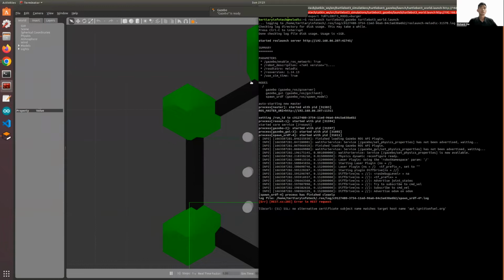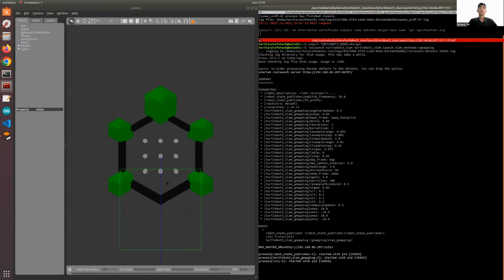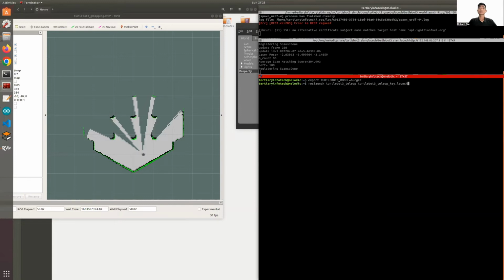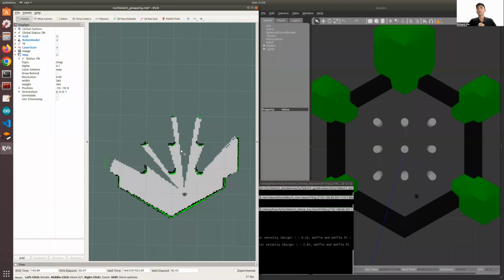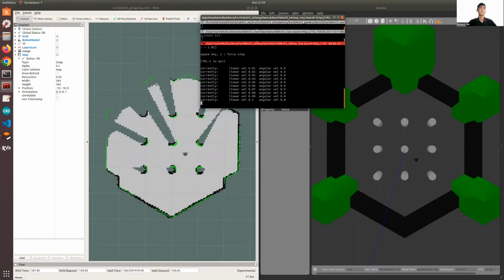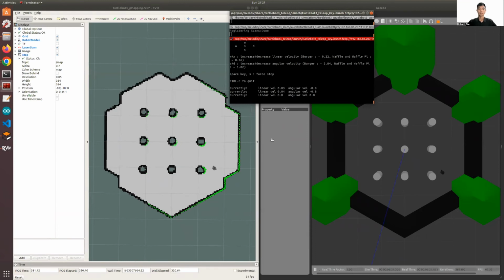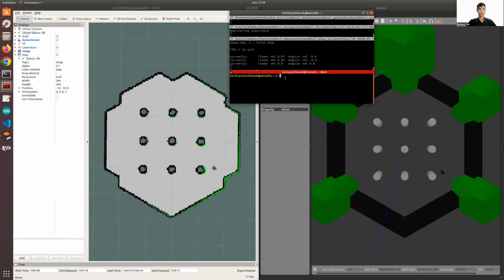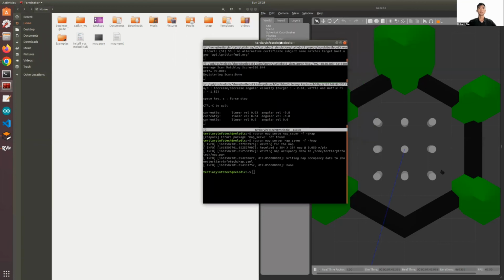ROS SLAM Simulation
This bitesize video tutorial demo ROS SLAM simulation.

Recommended WSQ ROS Training
NICF - System integration with Robot Operating System (ROS)

Recommended ROS Training
1. Full Robot Operating System (ROS) Training

2. Advanced Robot Arm Training with ROS and Python